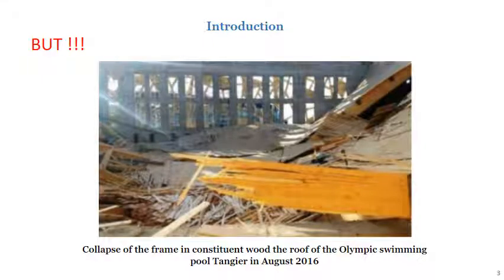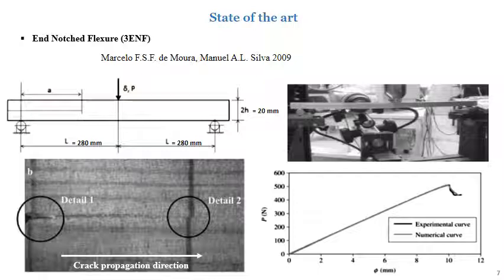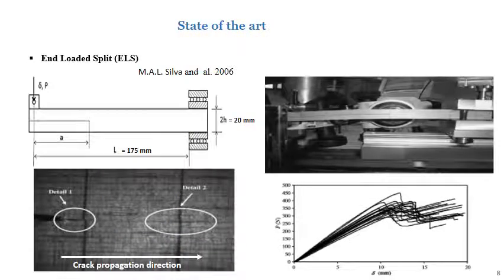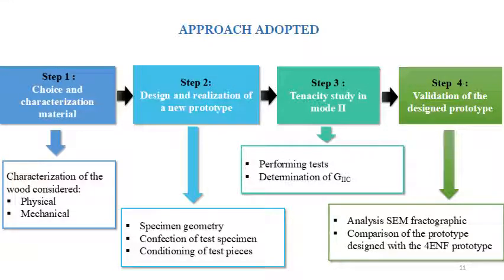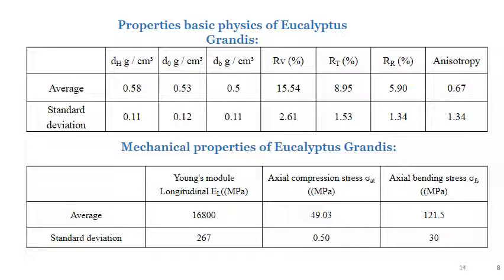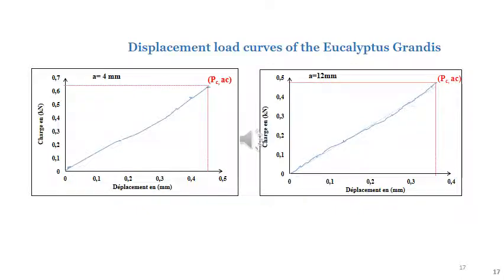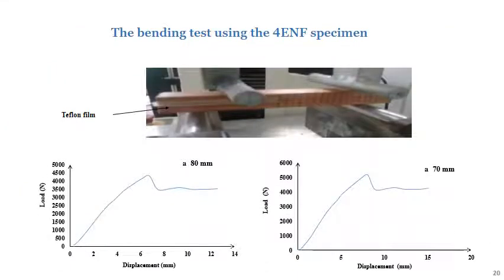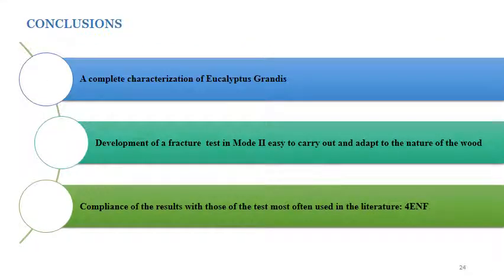Experimental approach for the study of wood strength at fracture in mode II by using a modified ...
Experimental approach for the study of wood strength at fracture in mode II by using a modified prototype test specimen and confrontation of the results with those of the 4ENF test. Application: Eucalyptus Grandis
(A. Saoud, A. Elamri, K. Kimakh)